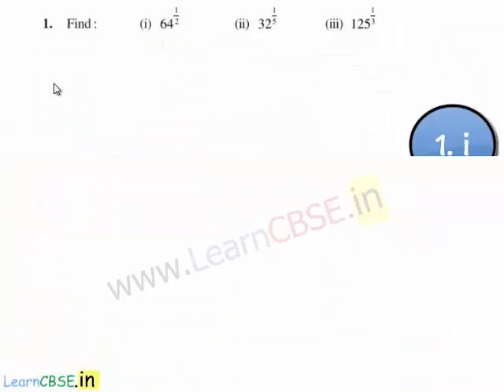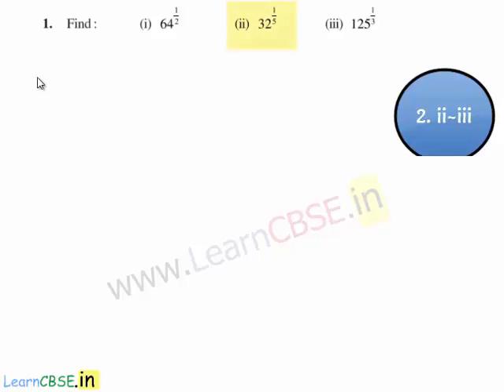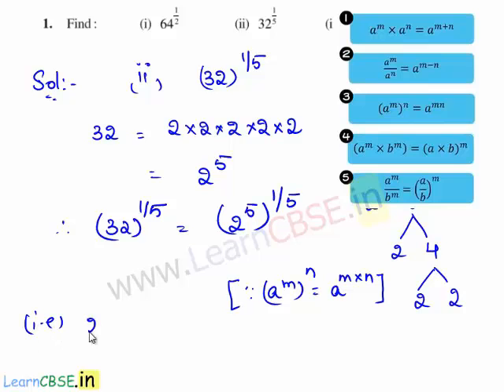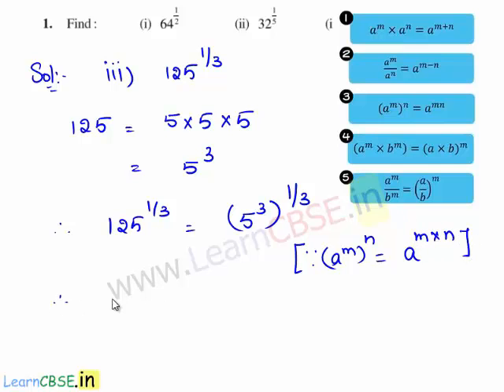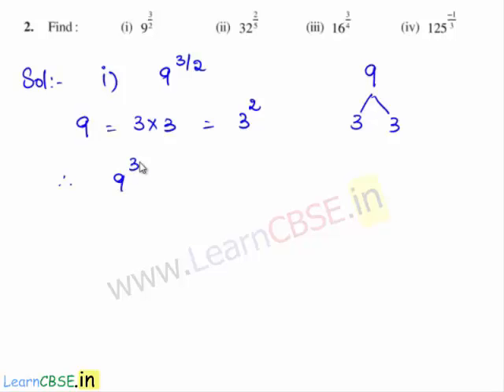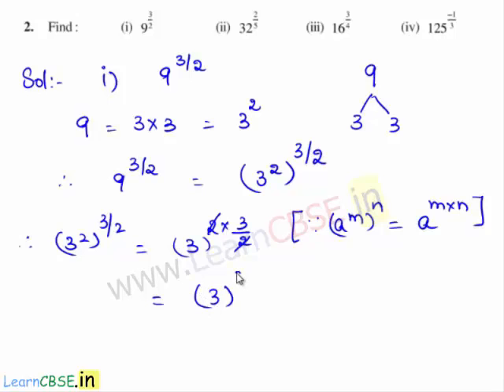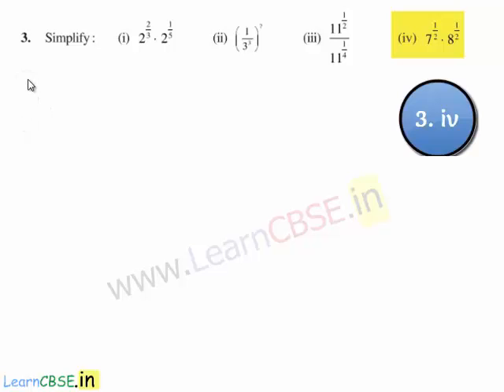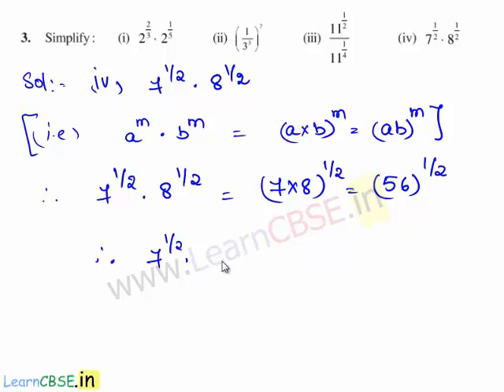CBSE Class 9 Maths solutions Number Systems Ex 1.6 |Operations on Real numbers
CBSE Class 9 Maths solutions Number Systems Ex 1.6 | Operations on Real nimbers

00:02 Q1. Find :
00:28 (i) 64^(1/2)
01:02 Power of a power
If we take the power of a product, then result is a single exponential where the power is the product of the original exponents.
01:32 (ii)32^(1/5)
01:45 Factor tree of 32
02:34 Apply law of rational exponent Power of a power
03:15 (iii)125^(1/3)
03:30  factorization of 125
04:03 Power of a power: When raising a power to a power, multiply the exponents.

04:35 Q2. Find :
05:04 (i) 9^(3/2)
05:39 USE LAW OF EXPONENT:Power of a power
06:23 (ii) 32^(2/5)
08:00 (iii) 16^(3/4)
09:22 (iv) 125^(-1/3)
10:09 Apply law of rational exponent Power of a power
10:35 changing sign of exponent
This Law of exponent states changing the sign of a exponent gives the reciprocal.

10:56 Q3. Simplify :
11:36 (i)2^(2/3) * 2^(1/5)
11:45 Product of exponentials with same base
This law of exponent states if we take the product of two exponentials with the same base, we simply add the exponents.
12:26 Addition of fractions 2/3 and 1/5.
13:46 (ii) (1 / (3^3))^7
14:10 Quotient of exponentials with same base
This law of exponent states if we take the quotient of two exponentials with the same base, we simply subtract the exponents.+
15:03 Apply law of exponent:Power of power
15:37 Apply law of exponent:changing sign of exponent
changing the sign of a exponent gives the reciprocal.
15:55 (iii) 11^(1/2) / 11^(1/4)
16:13 Apply law of exponent : Quotient of exponentials with same base
If we take the quotient of two exponentials with the same base, we simply subtract the exponents.
16:33 Subtraction of fractions.
17:56 (iv) 7^(1/2) * 8^(1/2)
18:12 Apply law of exponent : Power of a product
If we distribute the exponent over the different factors, we take the power of a product.